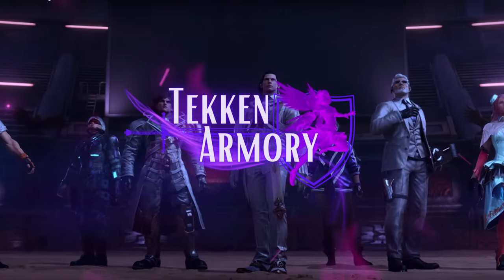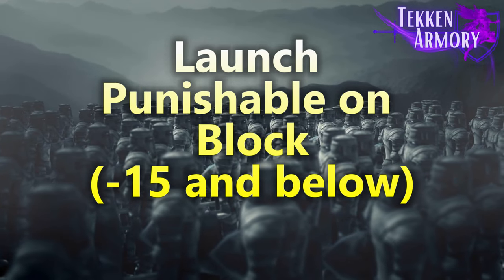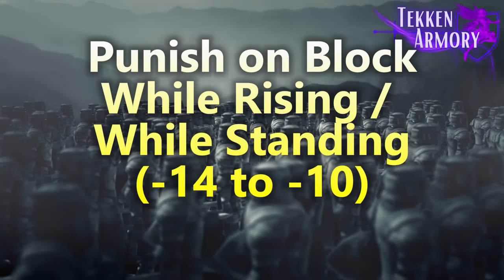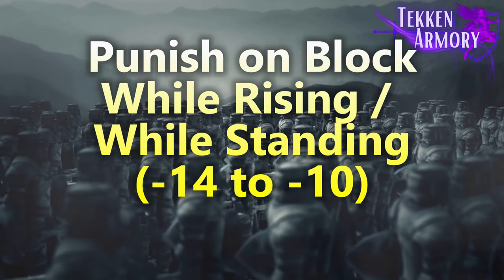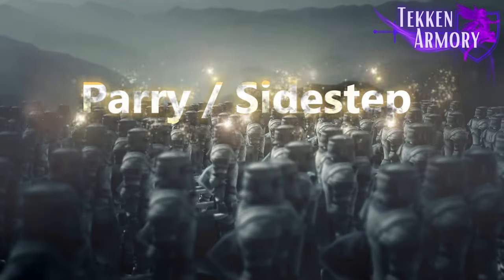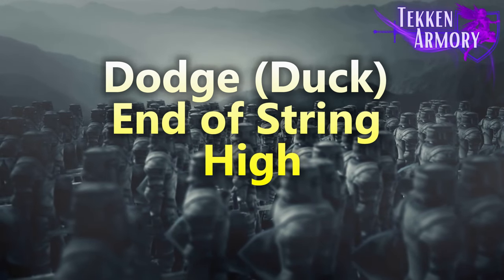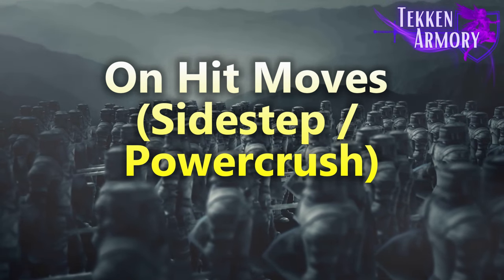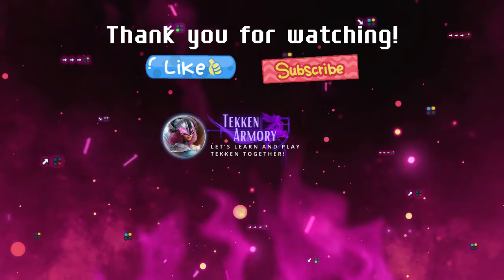Anti Alisa Punishment Guide | How to beat Alisa | Tekken 8 Tutorial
A Punishment Guide for Alisa Bosconovich or a How to beat or win against Alisa from Tekken 8 or Anti-Alisa tutorial. Let's Punish Dragunov together!

00:00 Intro
00:08 Explanation (for first-timers here)
00:52 Launch Punishable on Block
01:42 Punish on Block (Neutral / Standing)
03:12 Punish on Block (While Standing / While Rising)
03:58 Parry / Sidestep End of String
04:24 Dodge End of String High
05:18 On-hit Moves

Punish AlisaTekken 8, punish alisa tekken 8, alisa punishment tekken 8, alisa punishable moves tekken 8, alisa tekken 8 punish, Paul ultimate punishment
tekken 8, tekken armory, tekken armory alisa punish, tekken 8, tekken 8 punishment, Alisa Bosconovitch punishment, punishment guide alisa, how to beat alisa

Inputs:

Launch Punishable on Block d 3+4 (-37) db 4 (-17) b 2 3 (-15) b 3+4 (-17) uf 4 (-15) des f1+2 1+2 (-53) dboot 2 1 (-28) dboot f 2 2 (-33) hard reset (-18)

Punish on Block (Standing)  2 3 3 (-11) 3 f 2 (-12) f 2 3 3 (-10) f 3 1+2 (-13) PC: b 1+2 (-13) f 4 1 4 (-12) f 1+2 (-12) df 1 4 (-11) b 2 1 (-13) b 4 3 (-11) ub 3+4 1+2 (-14) uf 1 (-13) uf 3 2 (-14) uf 4 4 (-13) ff 2 3 (-13) ff 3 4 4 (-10) ws 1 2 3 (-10) ws 2 (-13) ss 4 1+2 (-10) rb meteor (-10) des ss 1 (-13) boot 4 (-27) dboot f 1 (-11) des f 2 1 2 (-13)

Punish on Block (While Rising) 1 2 d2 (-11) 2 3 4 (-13) df 3 3 (-12) d 3 (punish) db 3 (-13) ws 3 d 3 (-12) wc 1+2 (-11) des d 1 (-12) boot 3 (-14) des d 2 (-14)

Parry / Sidestep End of String b 3+4 3+4 ss f 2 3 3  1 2 d2 2 3 4 ,  des f 1 f 1...

Dodge End of String High ws 1 2 (dp) 3 f 4 1 (dp) 4 1 2 2 (dp) f 3 2 (dp) has alt df 1 1 2 (dp) ff 3 4 (dp) 4 2 2 (dp)

On Hit Moves (Sidestep / Powercrush) 1 2 d2 (+2) df 3 3 (+1) db 3 (-2) b 2 1 (+3) des d 2 (+4) des d 1 (+4)  d 4 (-1)